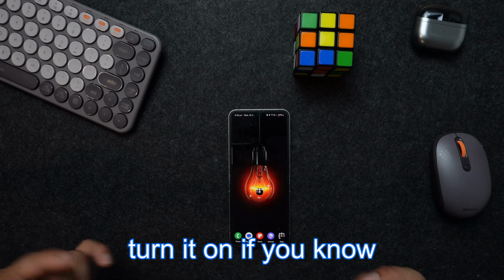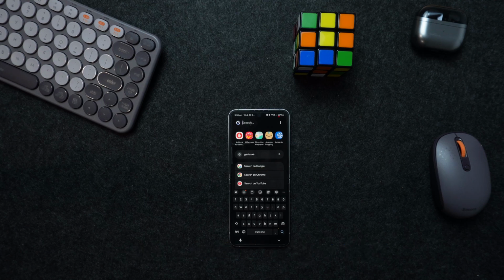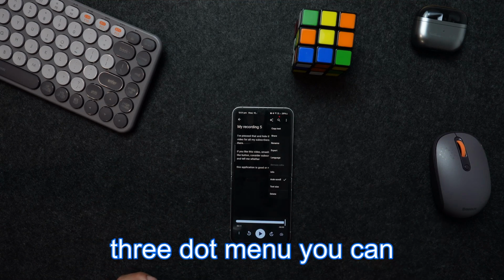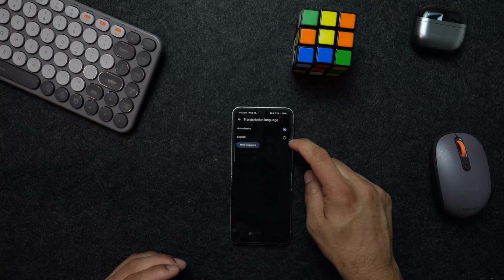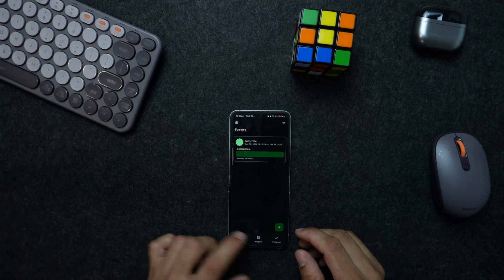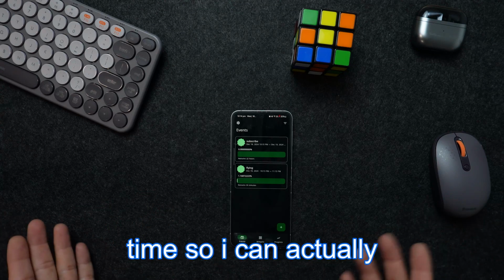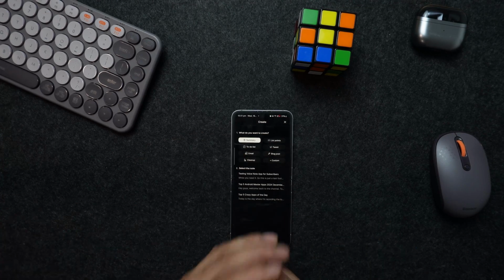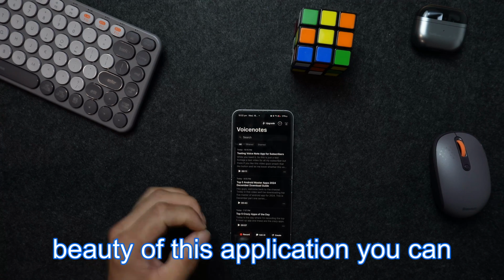Hottest Android Apps EXPOSED!bestandroidapps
Discover the Top Android Apps you must try this December! From boosting productivity to simplifying daily tasks, these apps are game-changers. Whether you’re looking for smarter search tools, effortless transcriptions, or advanced note-taking features, we’ve got you covered.

💡 Featured Apps:

Pixel Search:A blazing-fast universal search tool for your Android device. Find apps, contacts, and files instantly with this lightweight app!
Easy Transcription: Effortlessly convert audio to text, making it perfect for meetings, lectures, and note-taking.
Time Wise: Take control of your schedule with this time-tracking app designed to enhance focus and productivity.
Voice Notes: Record your ideas and convert them into text with ease—ideal for brainstorming on the go!
AppList Backup: Keep your app lists safe and organized for seamless backups and restoration.
Make the most of your Android device with these essential apps. 🚀

Time Stamp :
00:00 Start
0:46  Pixel Search
2:22 Easy Transcription
4:47 Time Wise
6:21 AI Note
7:59 Backup App